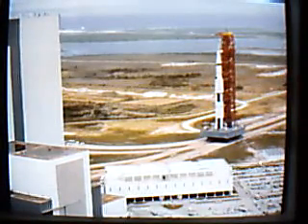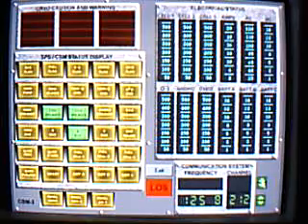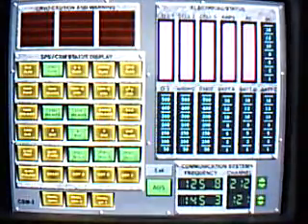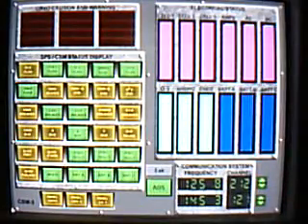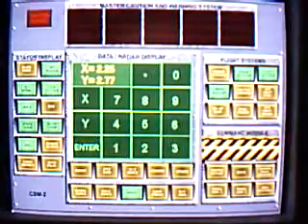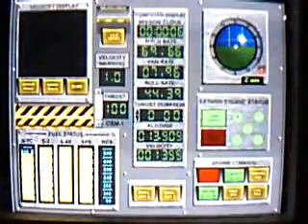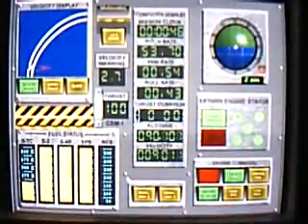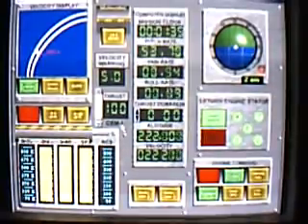Apollo 18 PC simulator part 2 (launch & first stage)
Sorry for the crappy video from my webcam!
   This is a PC game about a fictitious Apollo 18 (Apollo 17 was the last) Moon landing mission. It was released in 1999 by AIM software. It could be played on an old Pentium 60Mhz dinosaur computer. It is an old game but still pretty cool to play but very difficult to finish. No pause button or saves in this one. It has lots of possible error scenarios and endings. It comes with a 200 page manual!!
   Players will be tested on proper commands and sequence, in hopes that they will move on to the actual Apollo 18 launch. Once on the Saturn V capsule, the player will spend most of their time staring at the control panels, putting what they've learned to the test. The simulation is broken up by short arcade sequences, but for the most part is occupied by looking at readouts and buttons.
   A heavy emphasis is put on correct procedure, as the game shoots for accuracy over flash. Commands must be precisely entered, in sequence. Mission Control will help the player with staying on track, but players will experience bouts of "radio interference" that will require a good memory. Enjoy!